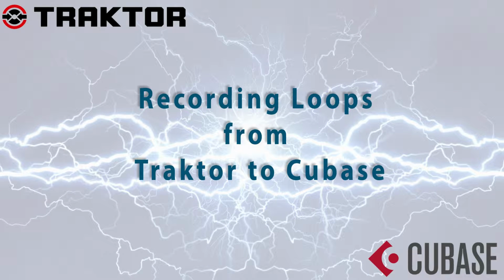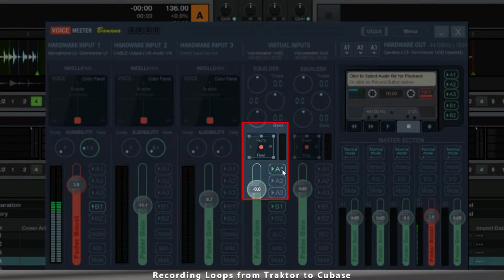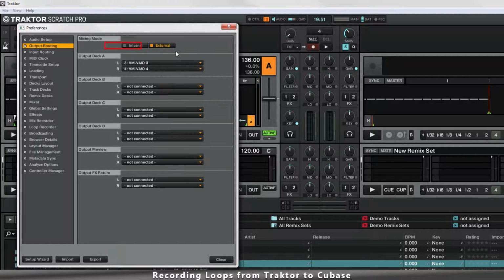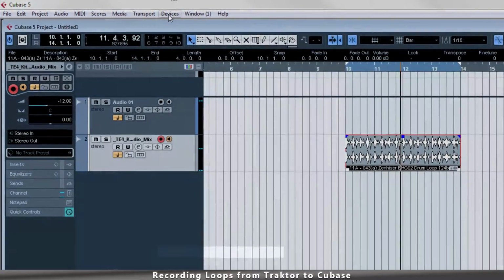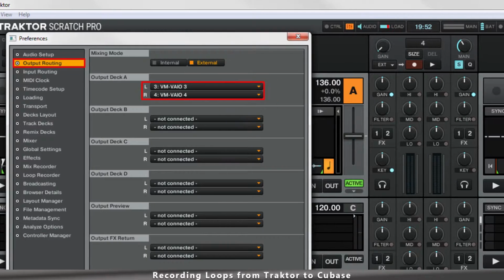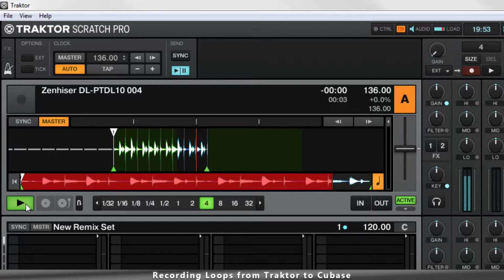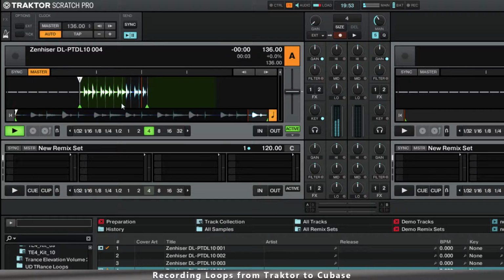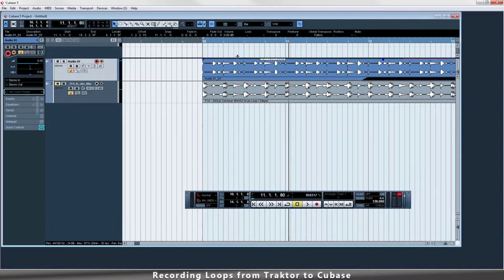Recording Loops from Traktor to Cubase